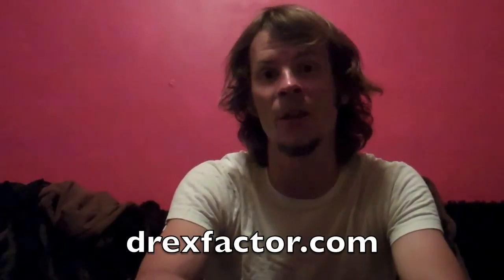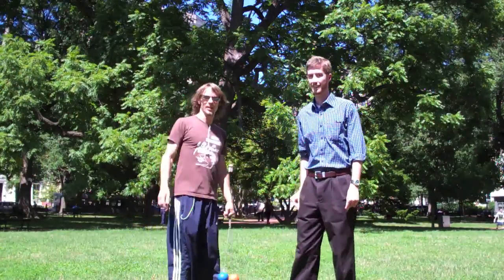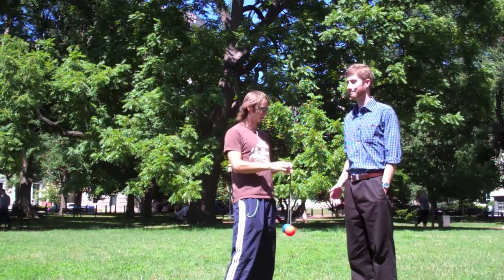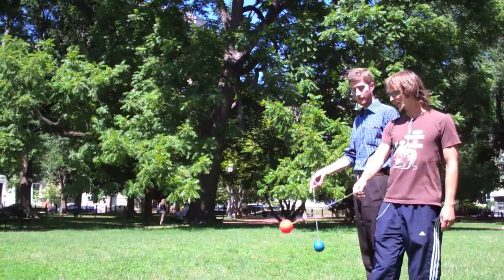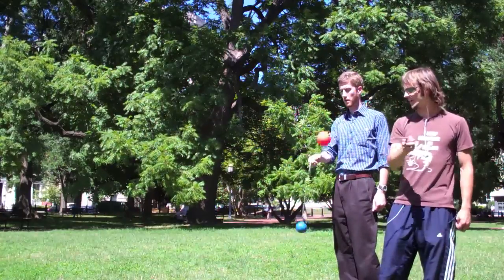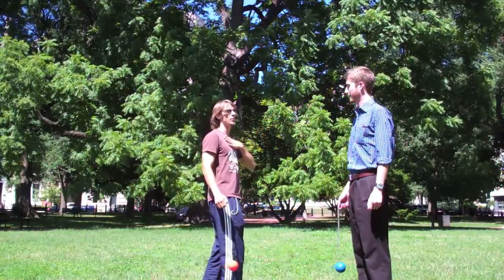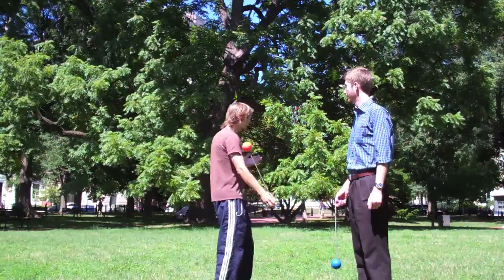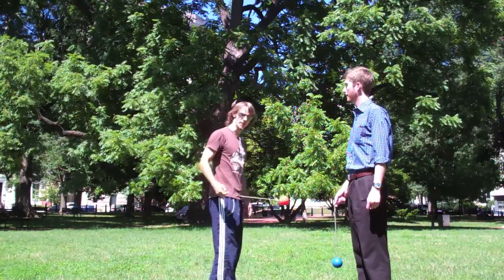Basic Poi Dancing Tutorial: Partner Poi Weave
The partner poi weave is not only easy to learn, you can teach it to a complete poi neophyte in under 10 minutes! Here's a little bit of guerilla street theatre: I found Jerod here in Lafayette Park and used him as a guinea pig to both teach the partner weave as well as demonstrate how easy it is to pick up and learn. Thanks so much to Jerod for being a good sport! :D